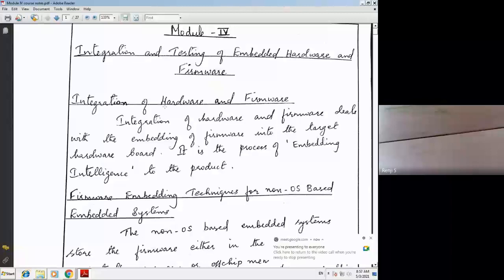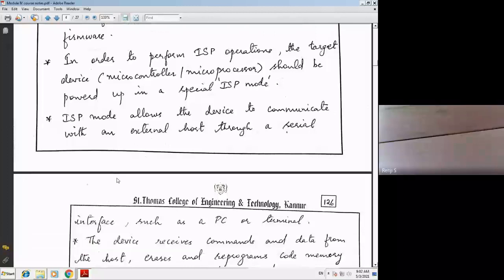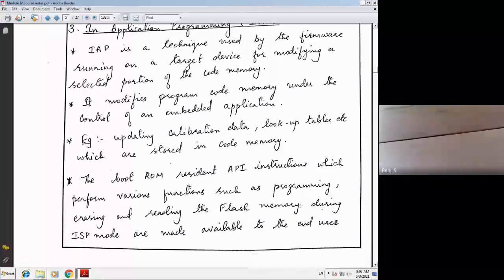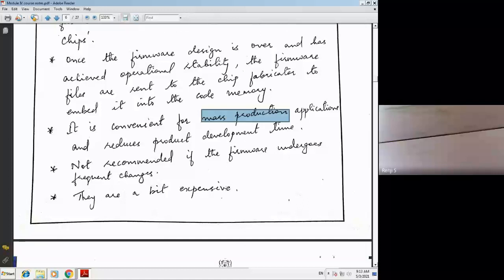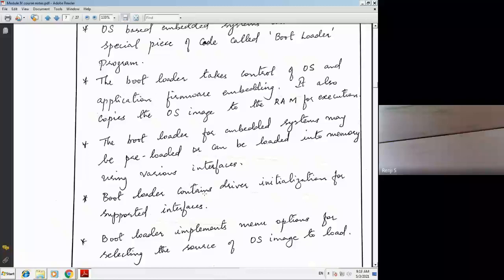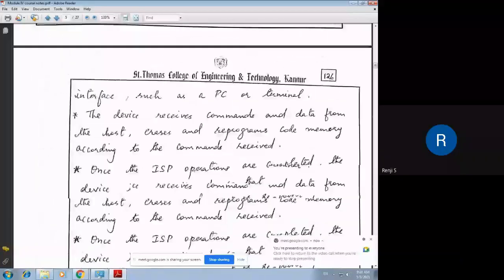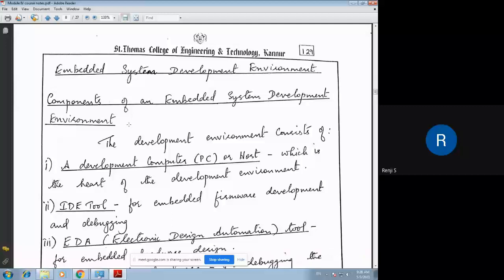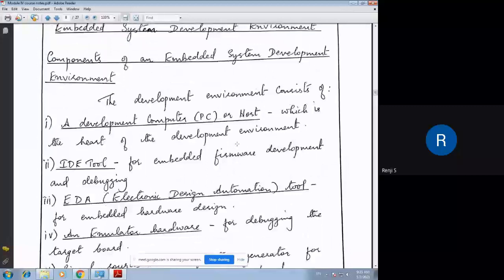STM CSE CS404 Module IV Part 2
Integration & Testing of Embedded Hardware & Firmware - Firmware Integration Techniques.